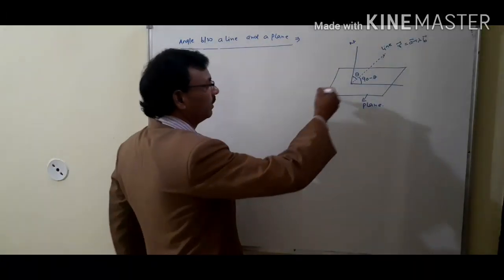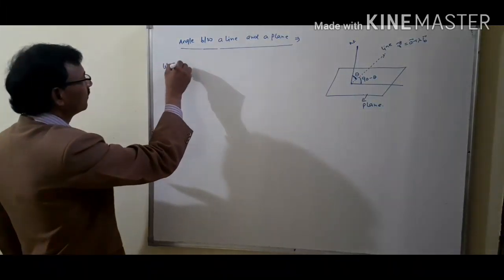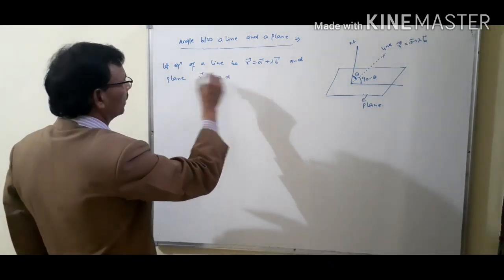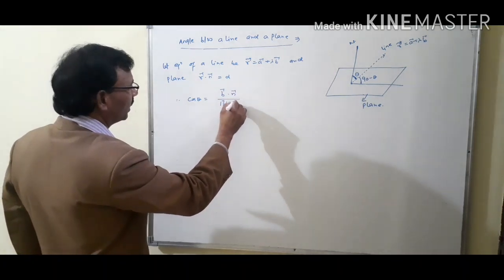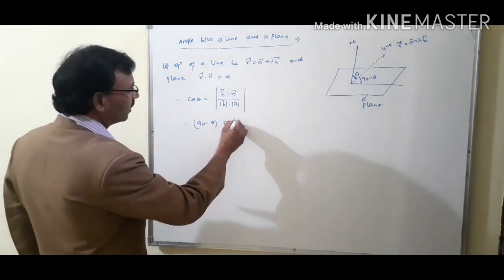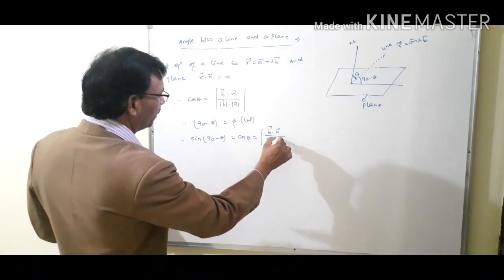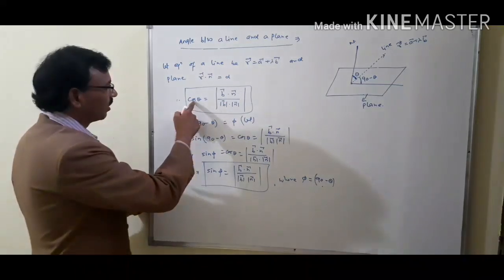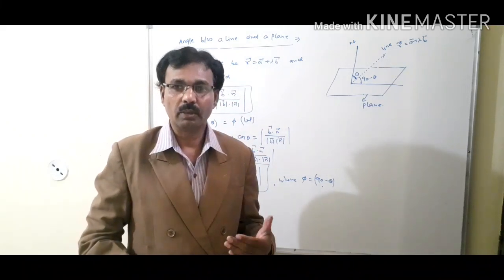CLASS XII MATHS NCERT: ANGLE BETWEEN A LINE AND A PLANE: THREE DIMENSIONAL GEOMETRY